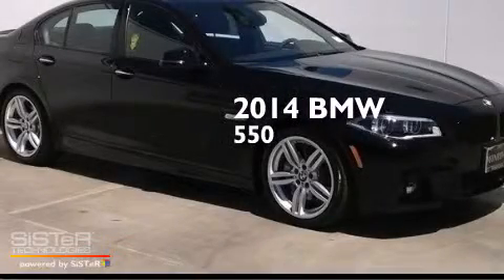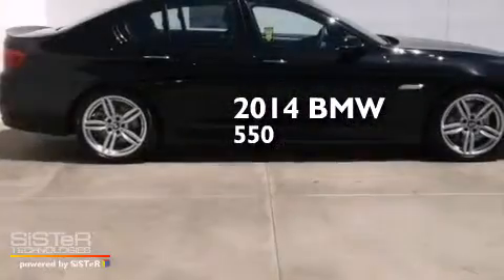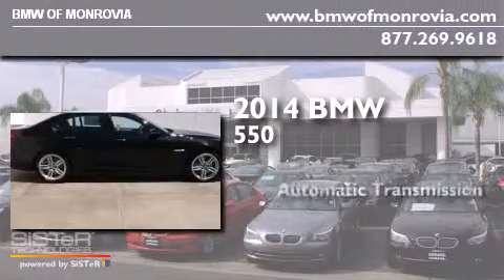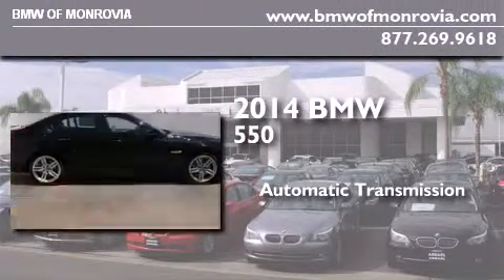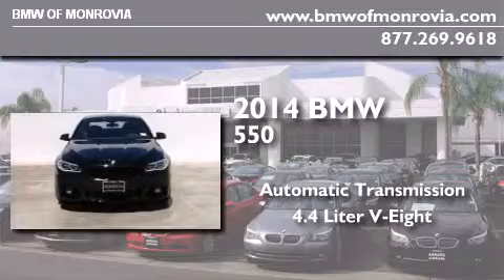2014 BMW 550i Monrovia CA 91016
We've been honored to serve the Monrovia CA area , we promise that your experience at our dealership will exceed your expectations ! Year : 2014 Make : BMW Model : 550i Engine : 4.4 L 8 Trans . : Automatic Exterior : 668Black Interior : Lclzblack BMW of Monrovia 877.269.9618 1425 S. Mountain Ave. Monrovia , CA 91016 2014 BMW 550i Monrovia CA